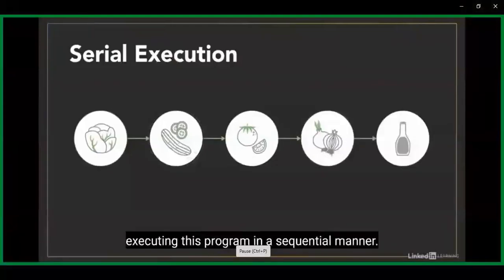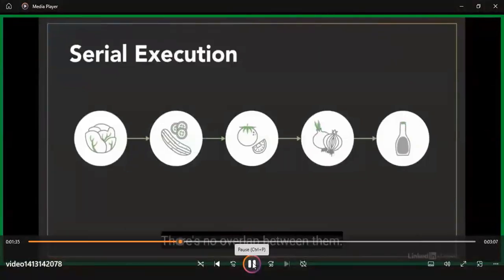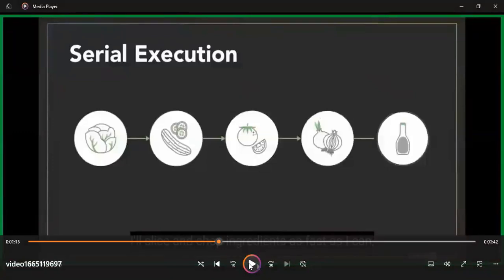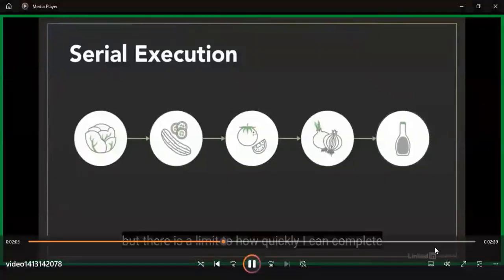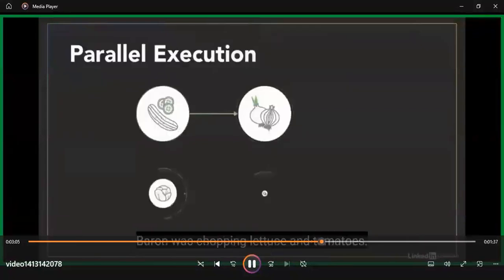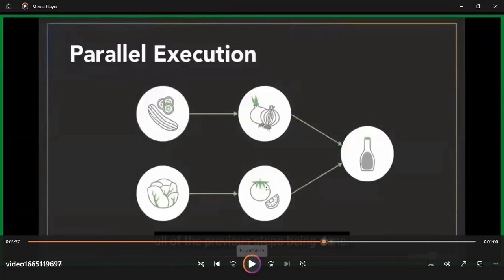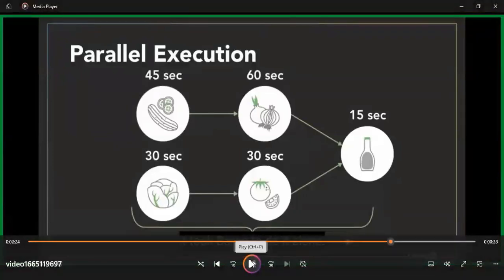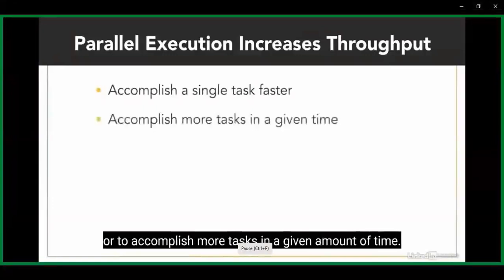Parallel Computing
Useful to understand & get knowledge for serial & parallel computing in HPC